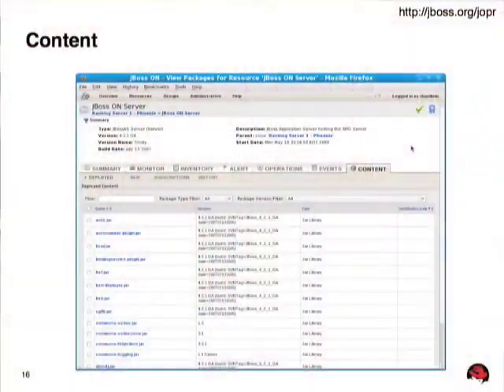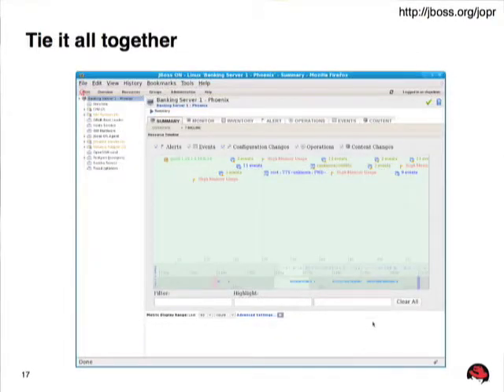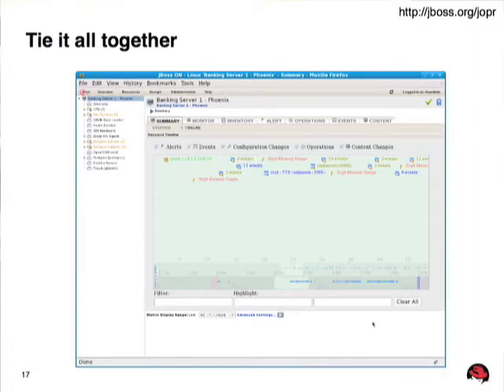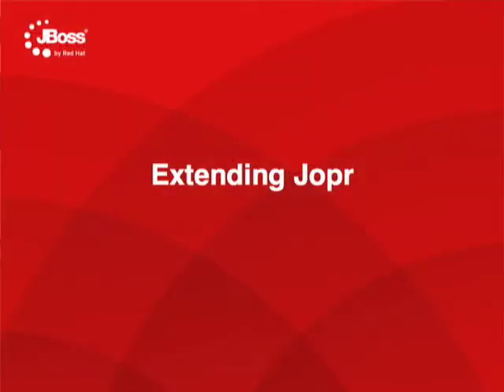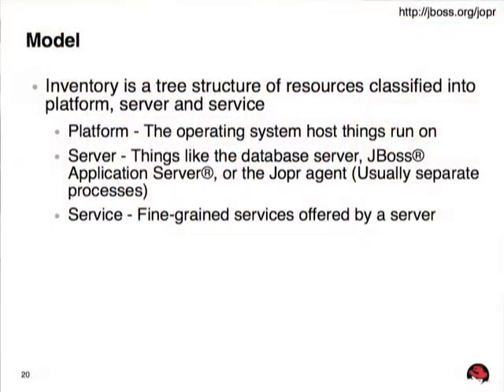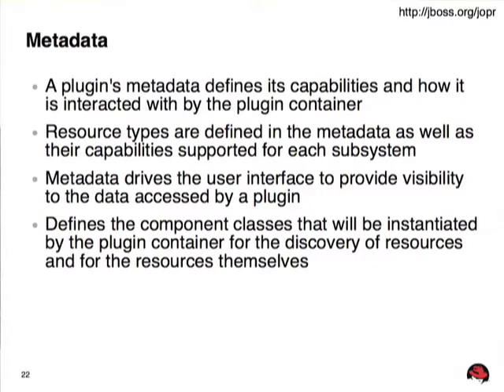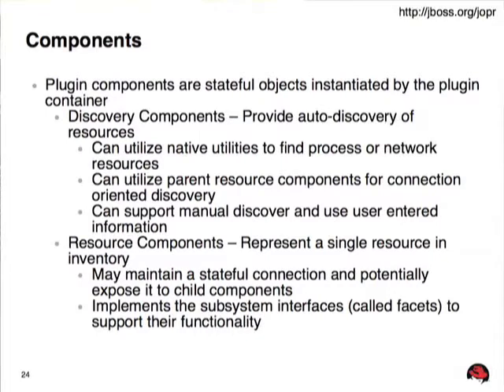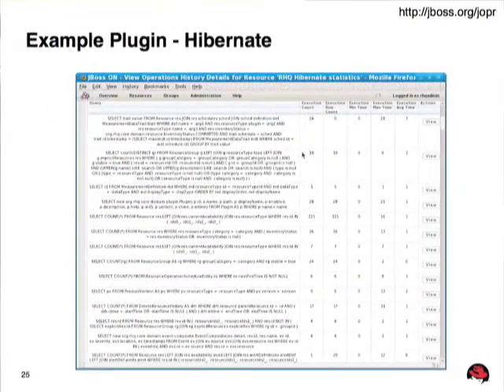JBoss_JOPR CORE_Part_2/4